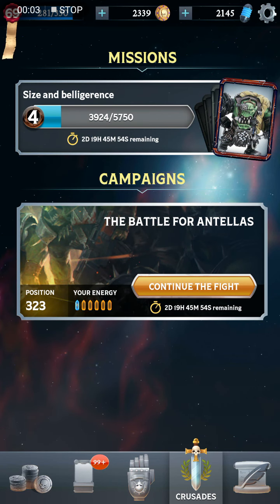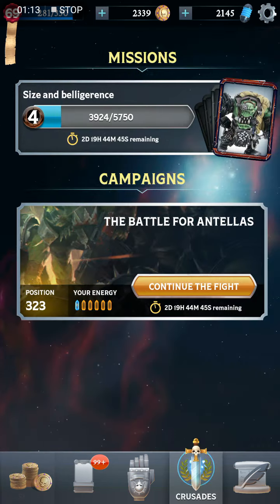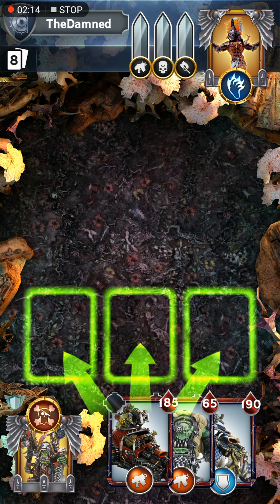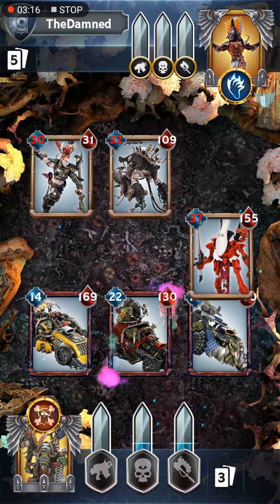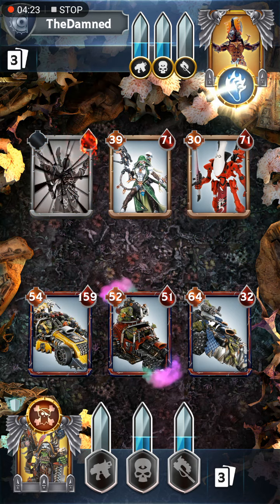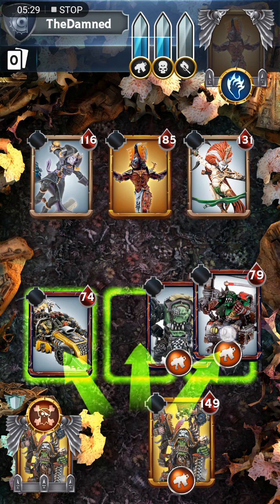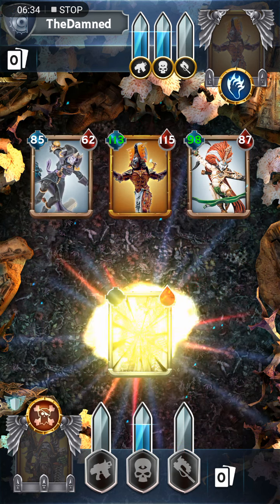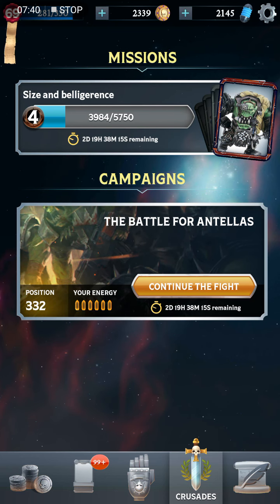Warhammer Combat Cards: Ork vs Eldar Campaign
The Orks mount up in their shootiest vehicles to launch an assault on a position held by elite Eldar warriors. Will the infamous Kaptin Badrukk claim yet another trophy to add to his collection?